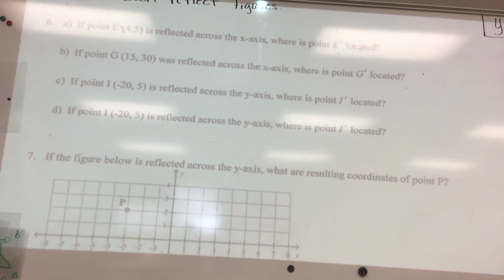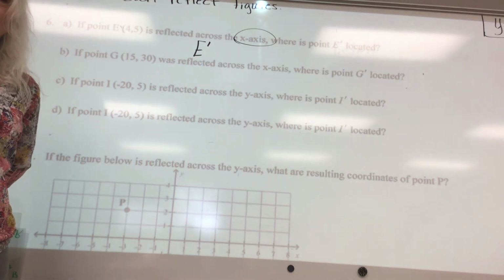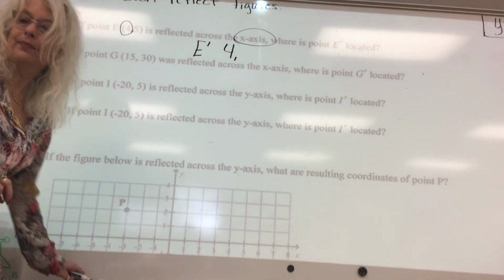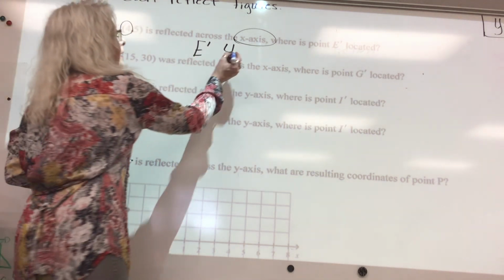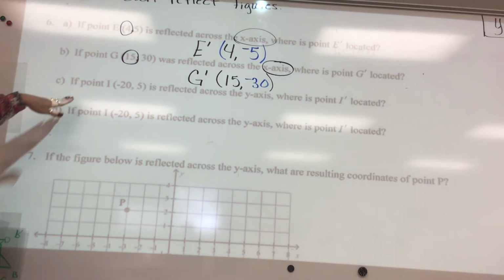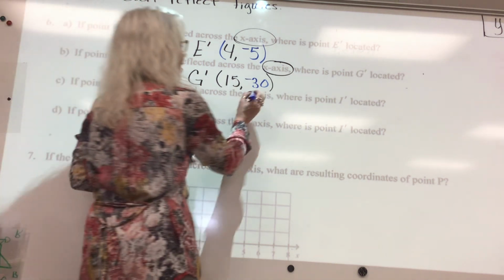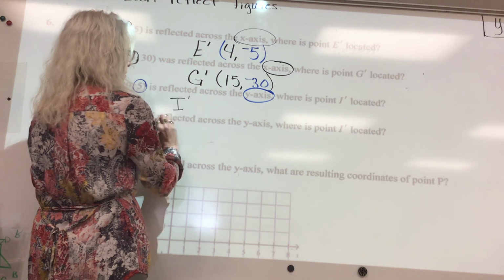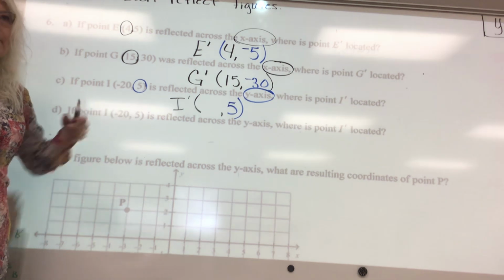Reflection Rules Problem 6